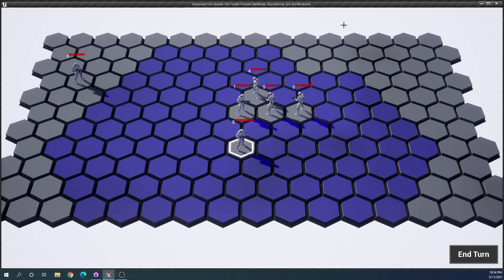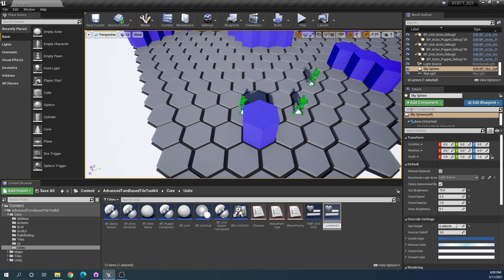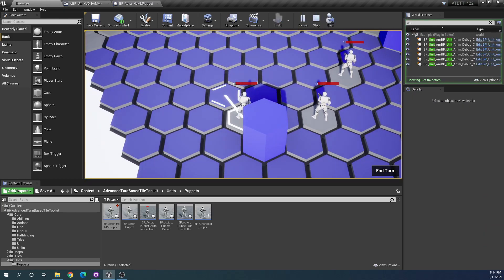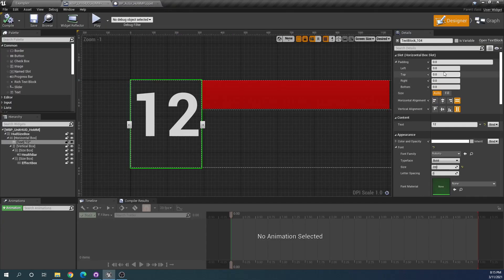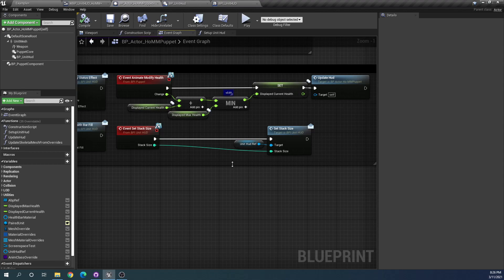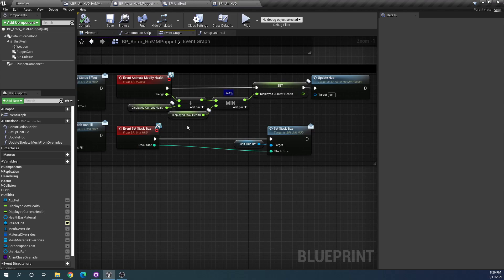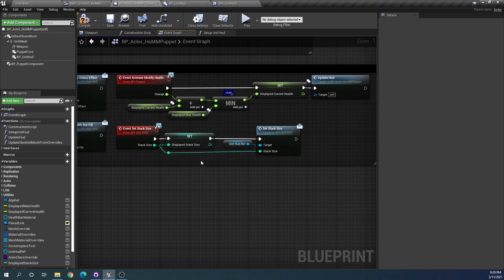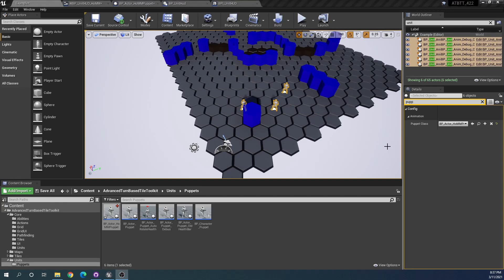ATBTT - Experiments - HoMM-Style Combat #1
This is the first of three videos in which I show how to implement a combat system similar to Heroes of Might and Magic or King's Bounty. I will cover many different topics in the topics, most of which will be of use in a number of different projects, so I'd recommend watching even if you are not making this type of game. In this first video I show how to modify the health bar to allow for displaying the number of units in a stack.  (Video made with ATBTT3.02 in UE4.26)